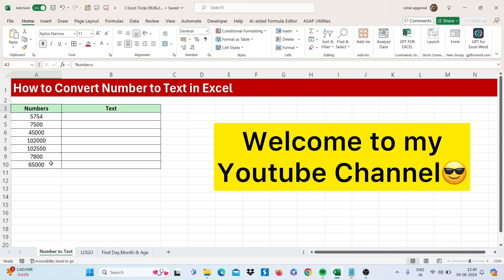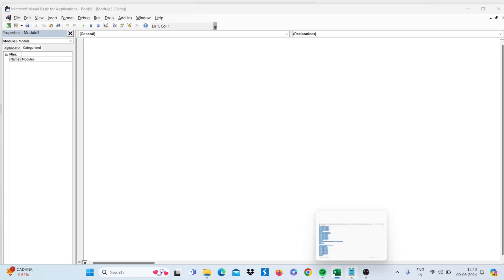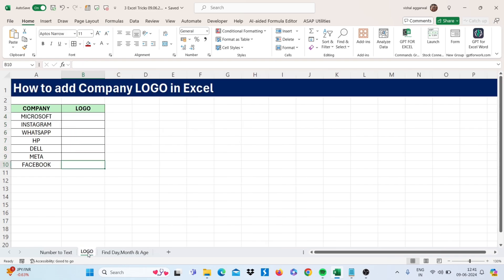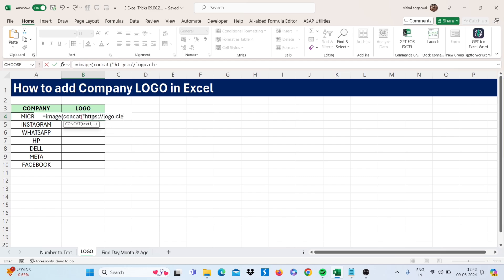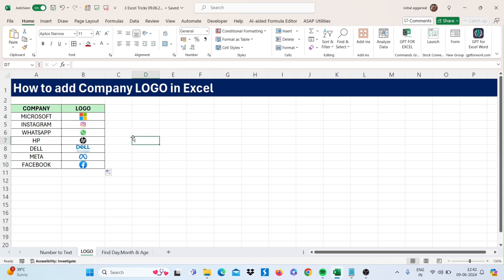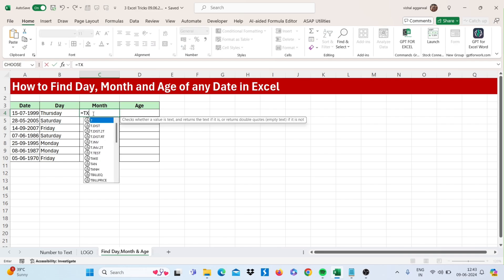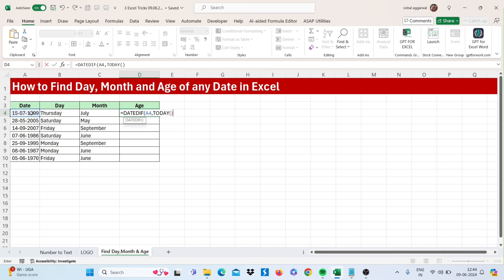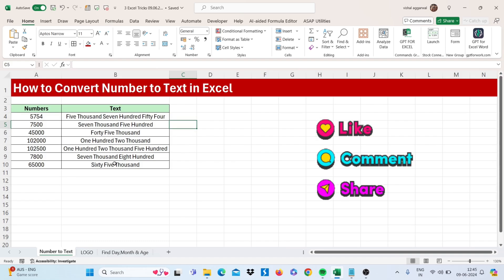3 Excel Tricks | Learn Ms Excel | Daily Excel Tricks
In this video, you will learn 3 excel tricks that will make you advance in Excel.

Also You can Join Youtube Membership:
Tap on Link Below and get all benefits:
-Get Excel Practice Sheets Daily
-Doubt Clearing Sessions are available if required
-New Tricks and Tips
-Shortcuts
-Formulas
-Excel Templates
-Macros
-VBA Codes
-Basic to Advance Level Practice Sheets